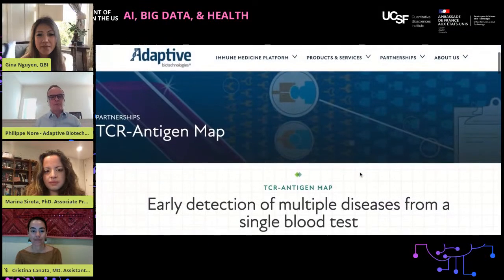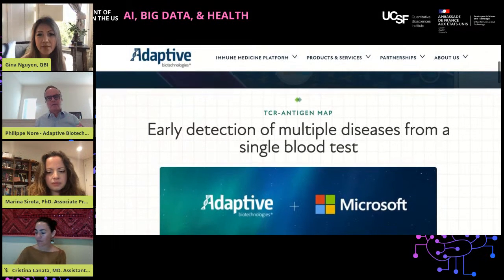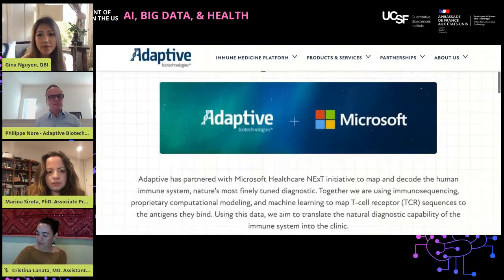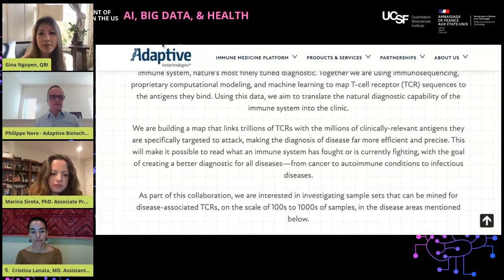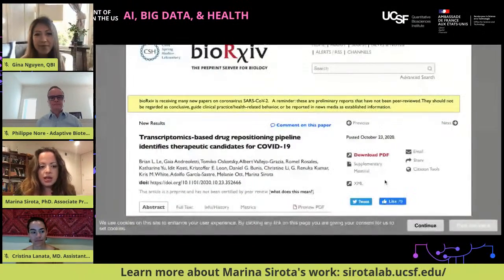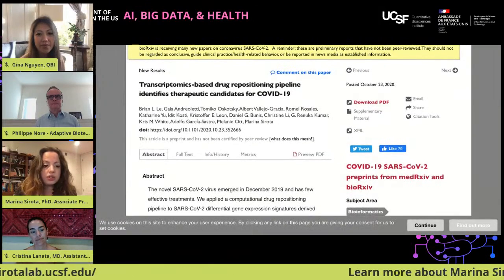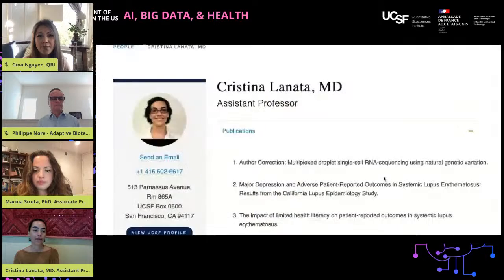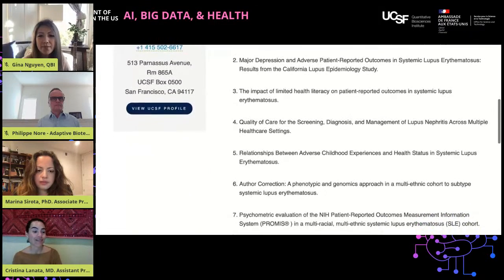AI, Big Data & Health- Panel 3: "Who is the Patient?"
Title: "Who is the patient: How do we make sense of the data we collect?"

Moderator: Gina Nguyen - QBI/UCSF, Director of Communications & Events at QBI

Phillipe Nore - Adaptive Biotechnologies Corp., Vice President International Market Development

Cristina Lanata - UCSF, Assistant Professor, Medicine; Clinician

Marina Sirota - UCSF, Associate Professor at the Bakar Computational Health Sciences Institute